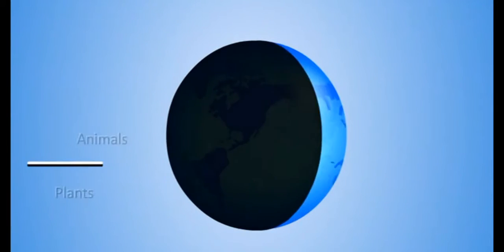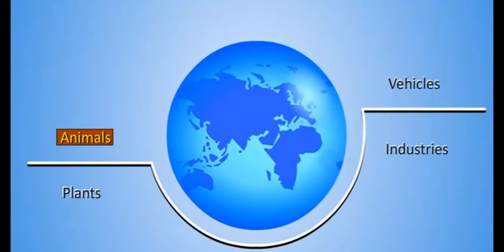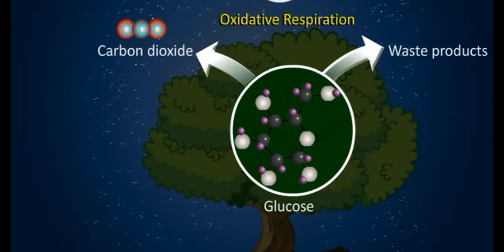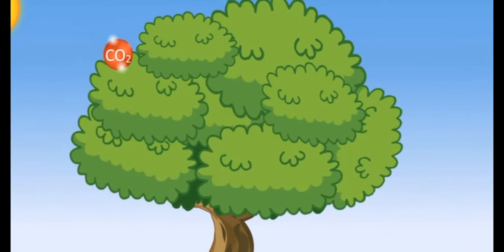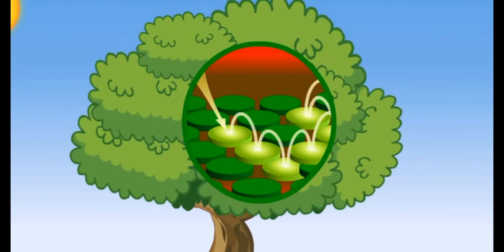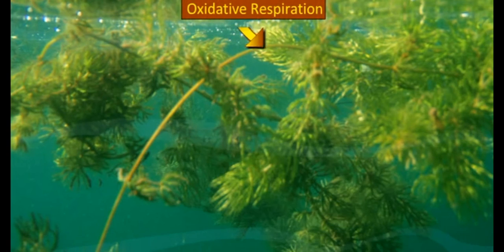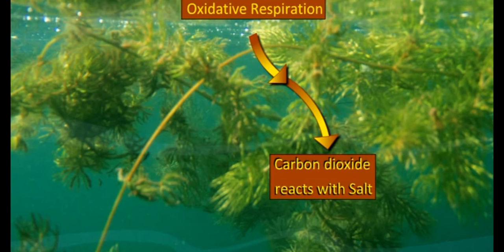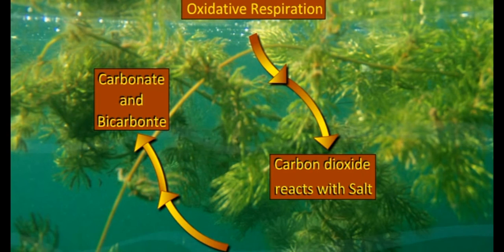Sources and sinks of cO2